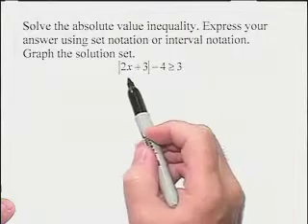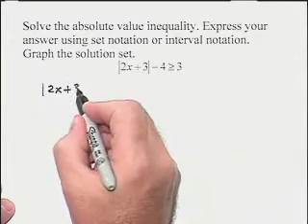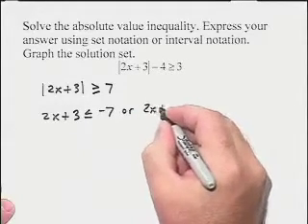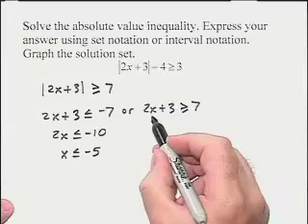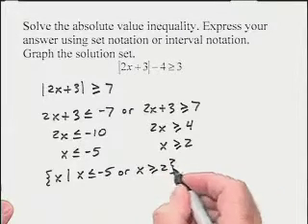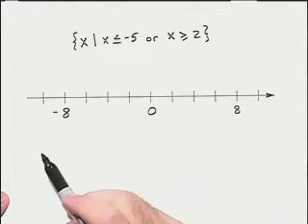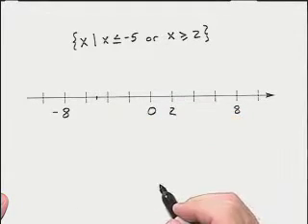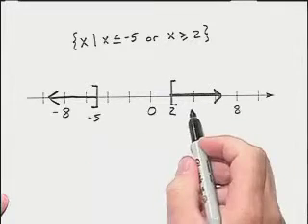Ch2 #16 ChapterTestPrepVideos Sullivan Precalc RT Concepts 3e